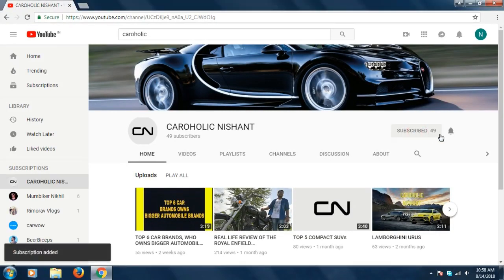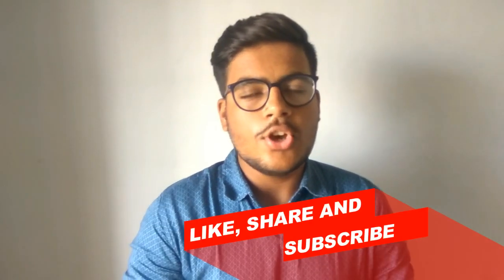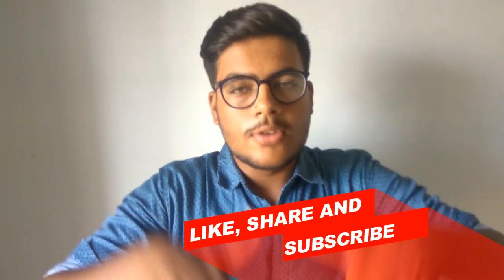VAZIRANI SHUL, THE INDIA'S 1ST OFFICIAL ELECTRIC HYPERCAR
THE VAZIRANI SHUL, DESIGNED BY THE CHUNKY VAZIRANI, THE CO-FOUNDER AND CHIEF DESIGNING OFFICER OF VAZIRANI AUTOMOTIVE, DEVELOPED WITH THE HELP OF, THE INDIAN FORMULA ONE CAR TEAM "THE FORCE INDIA".